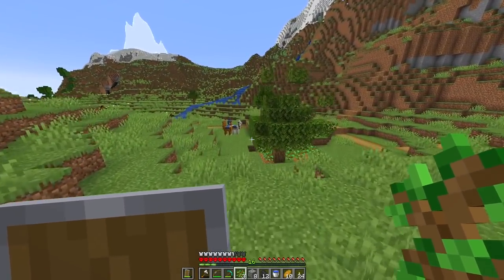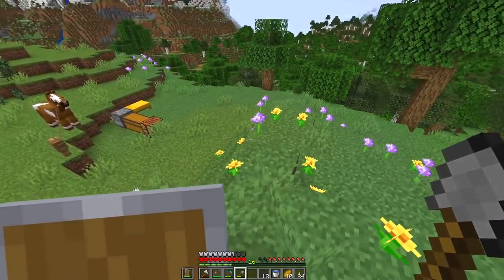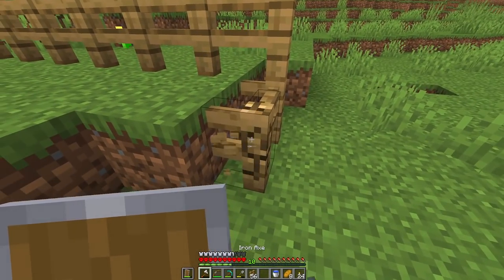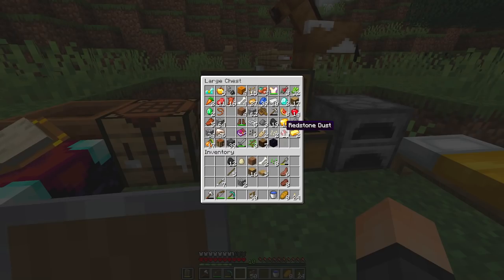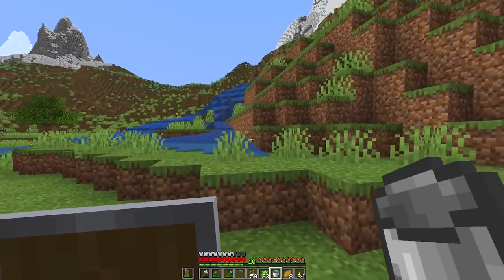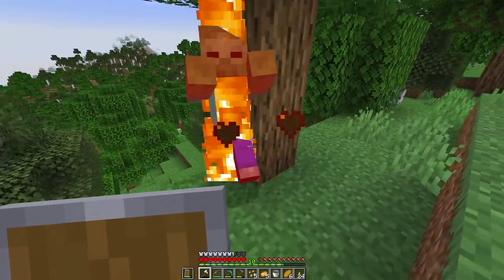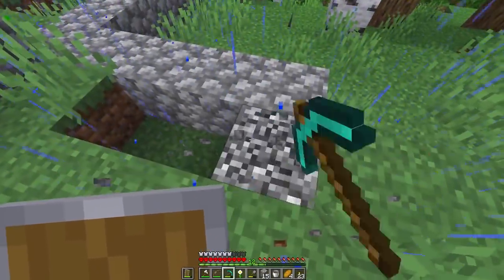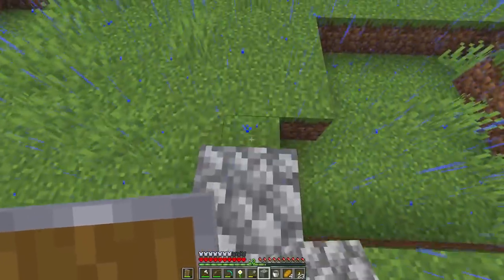MINECRAFT HARDCORE - EP05 - Starting The RANCH! (Survival Let's Play 1.18)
Starting a brand new 1.18 hardcore world in Minecraft!